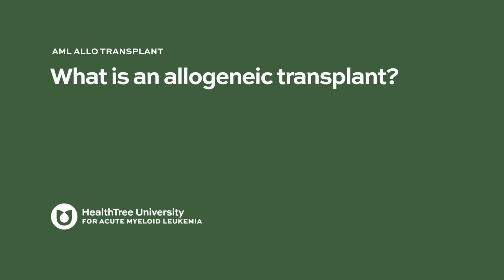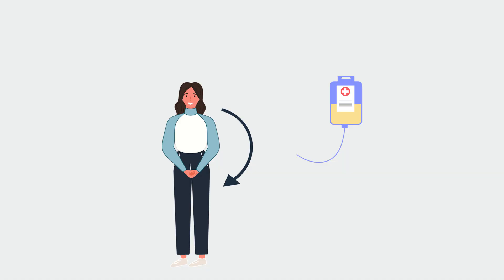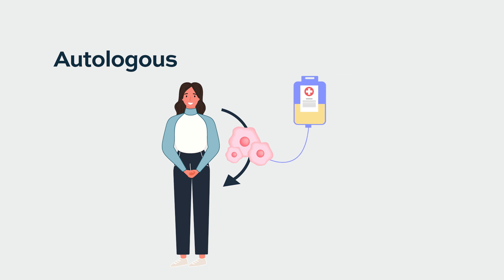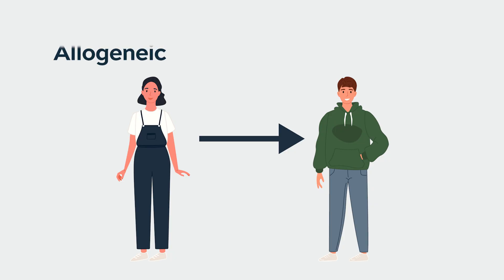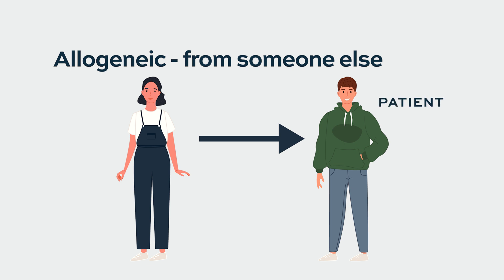What is an allogeneic transplant?